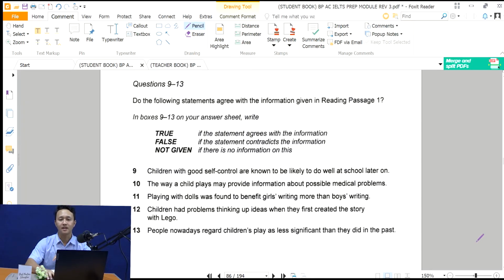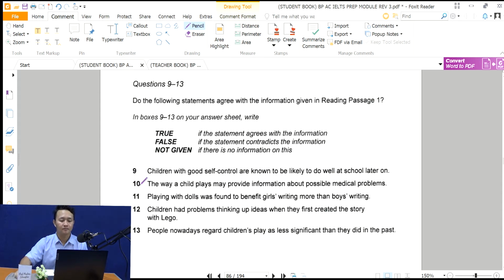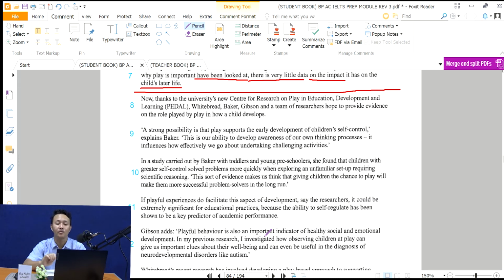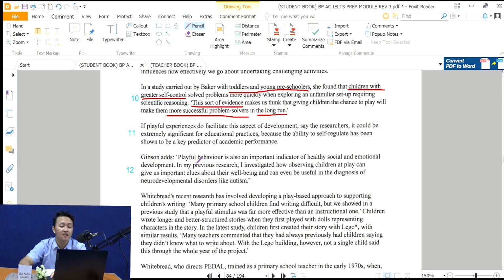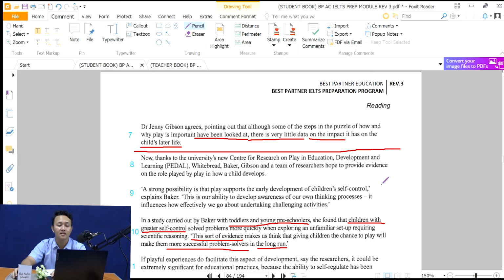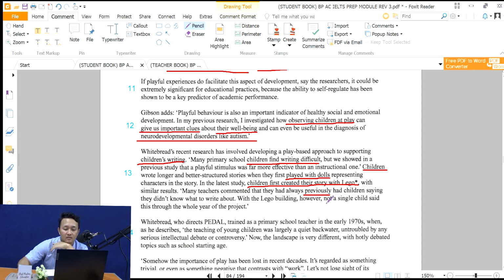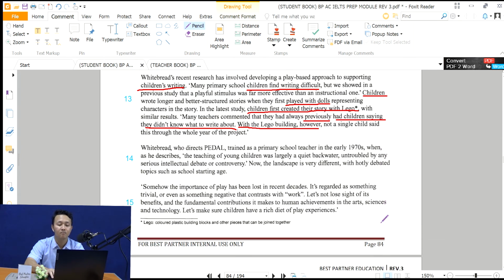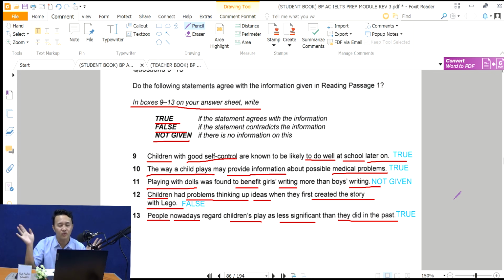READING TRUE FALSE NOT GIVEN BY TUTOR KECE BEST PARTNER EDUCATION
HALOHAI PARTNER!
PADA KANGEN MR.EGI GAK NIHHH?
IHIIII MR.EGI COMEBACK GUYS
SELAMAT BELAJAAAARRRR
OIA, MR.EGI GAK CUMA ADA DI YOUTUBE BEST PARTNER LOHH
DIA JUGA ADA DI TIKTOK, TETAP DENGAN KONTEN EDUKASI YANG ASIK DAN TIDAK MEMBOSANKAN
MASA DEPAN CERAH ADA DI BEST PARTNER